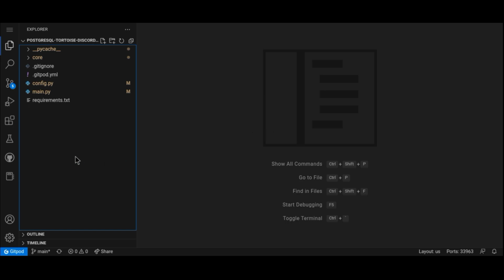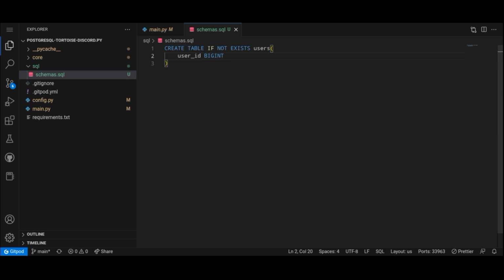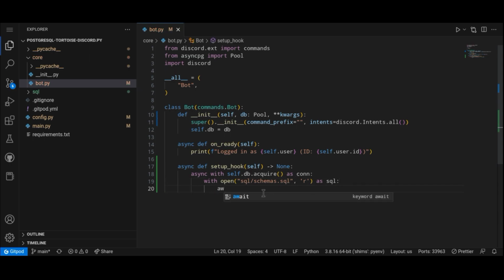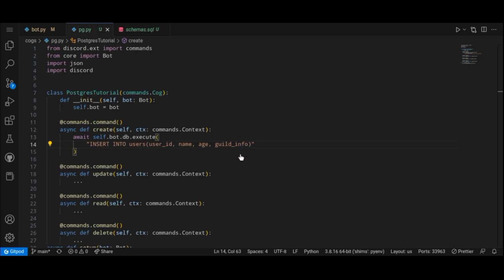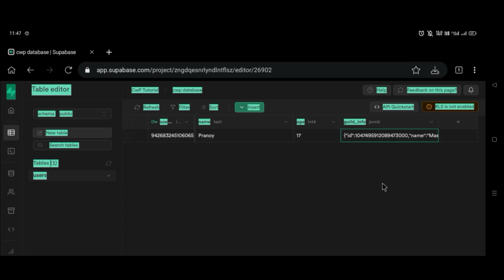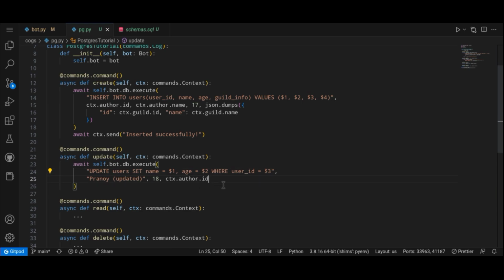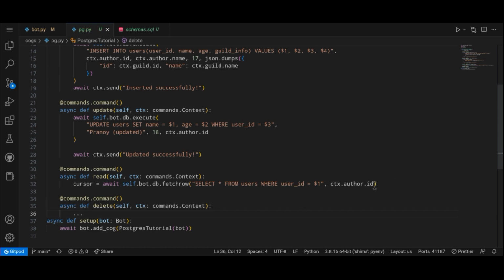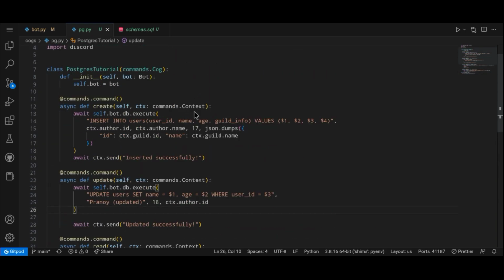Postgresql and Asyncpg with Discord.py | Part 2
Advanced Discord Bot Development with Postgresql and Asyncpg
Postgresql and Asyncpg Integration with Python and Discord.py
Database Management for Discord Bots with Postgresql and Asyncpg
Discord.py Tutorial: Postgresql and Asyncpg for Advanced Data Management